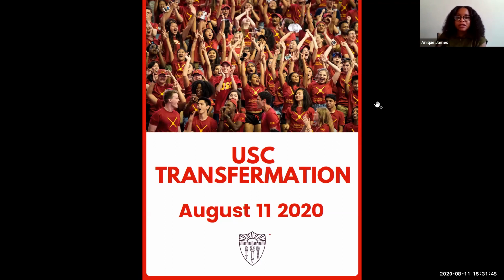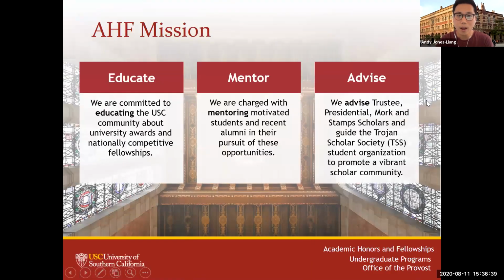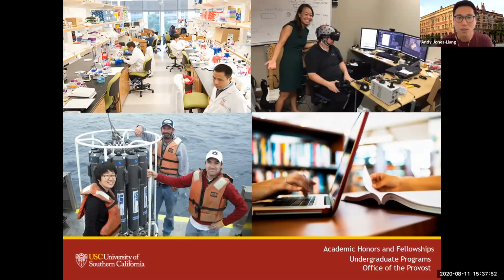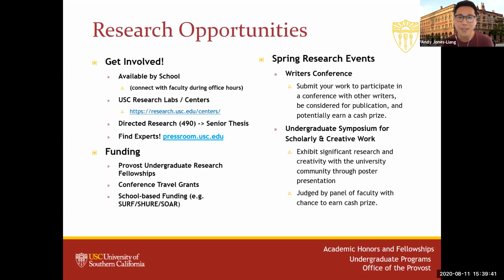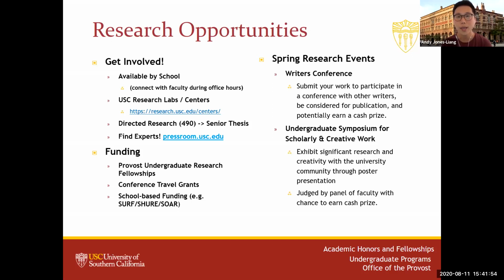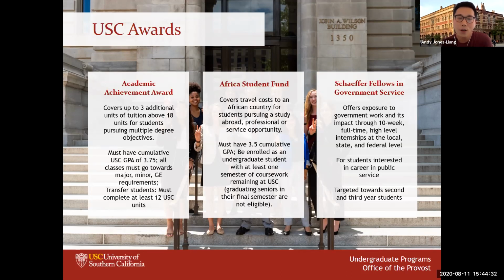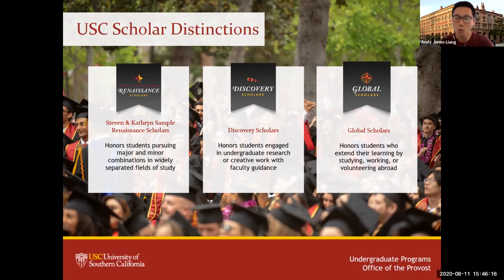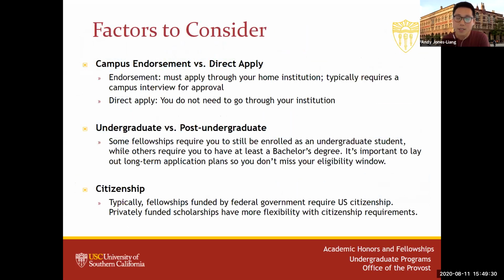USC TransferMation Fall 2020 Webinar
TransferMation is a series of one-hour workshops designed to highlight opportunities for transfer students to maximize their Trojan experience. Topics include career planning and preparation, jobs and internships, undergraduate research, leveraging the Trojan Network, study abroad, USC Progressive Degree Programs, summer coursework and much more.